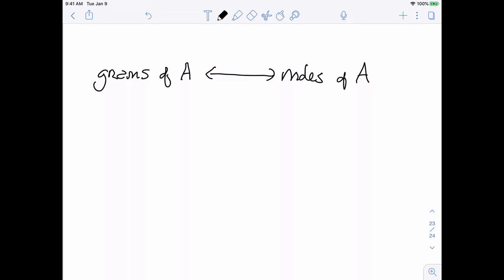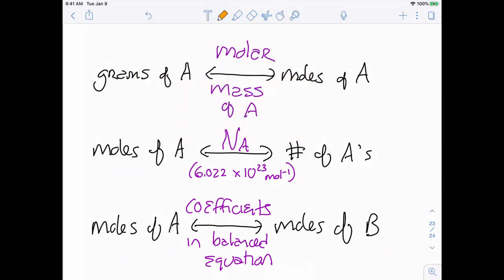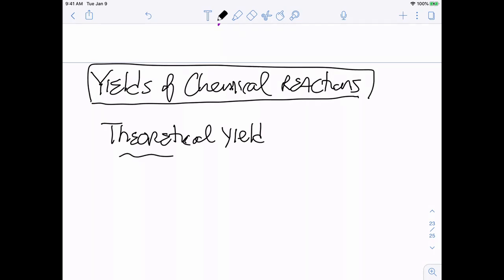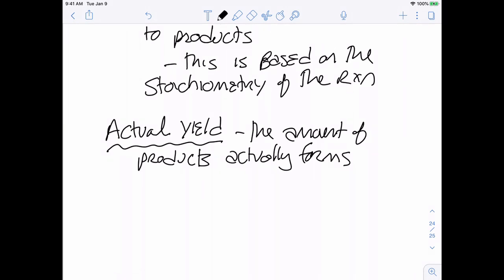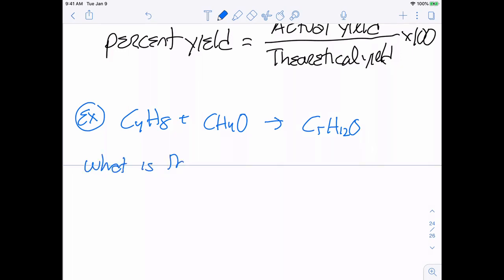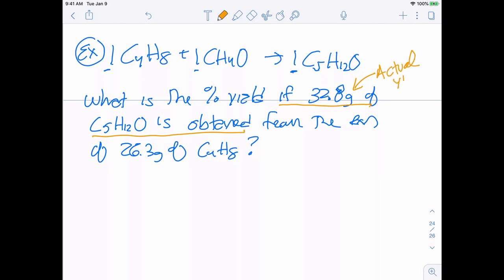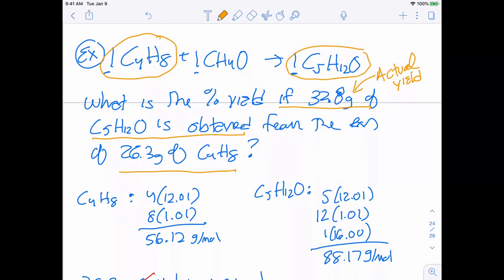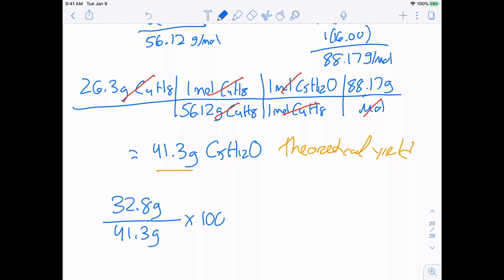CHM151: CH7.V8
percent yield